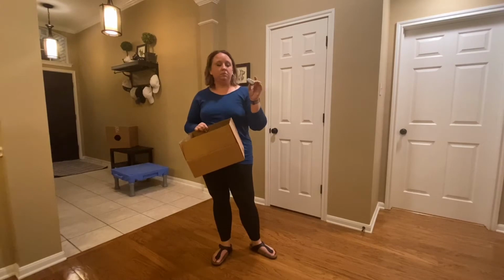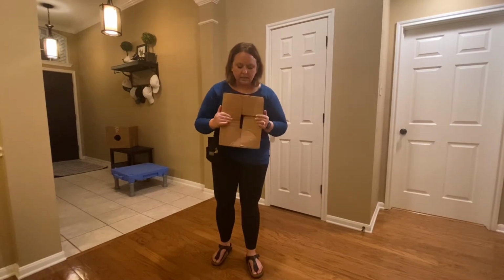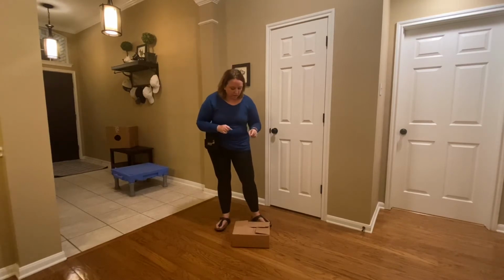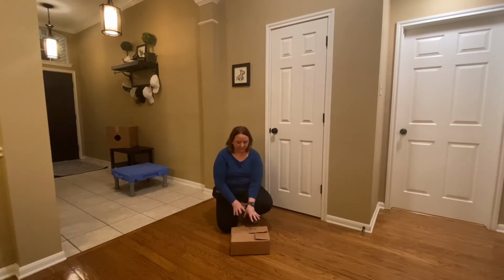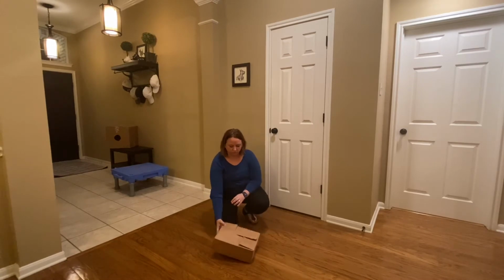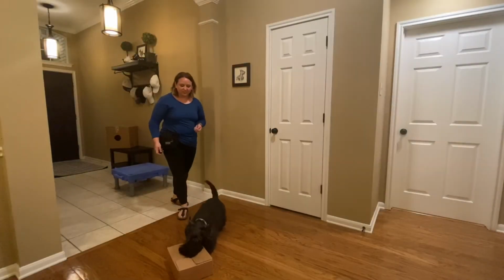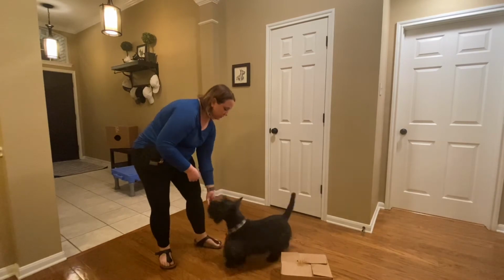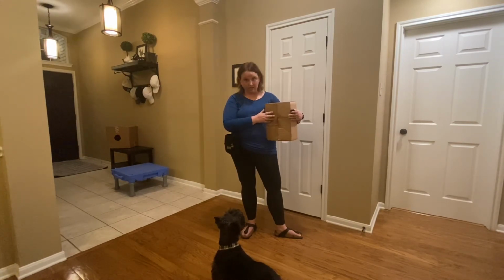Indication on Cardboard Box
Transferring skills from the odor obedience box to an indication on a container.